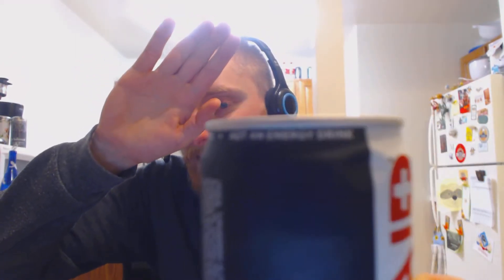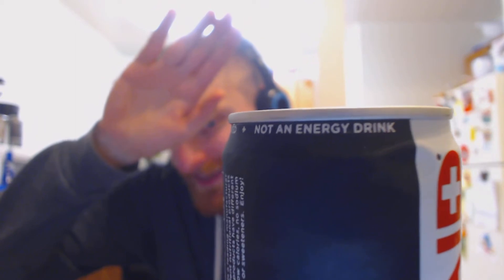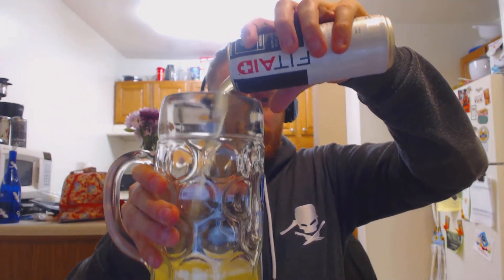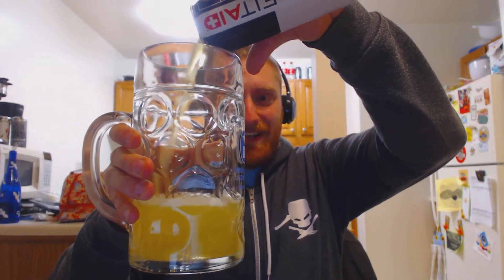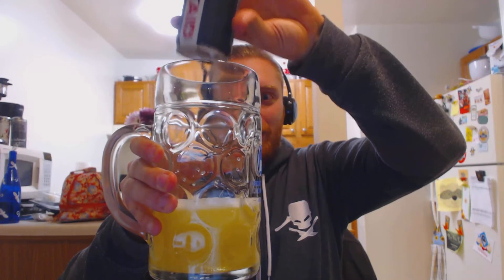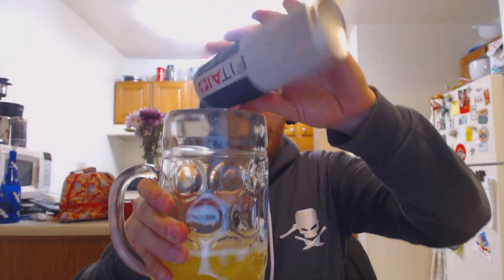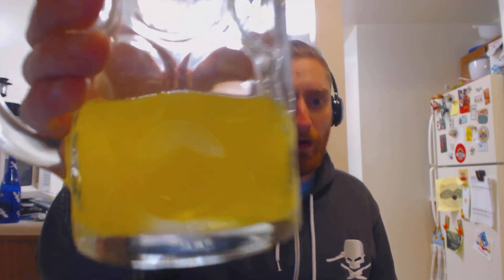Clutch Drinks Crazy Sodas On YouTube Ep108 FitAid from TheFitBoxx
for everything Clutch: Instagram, Flickr, Facebook, Twitter, and of course, BrickLink!